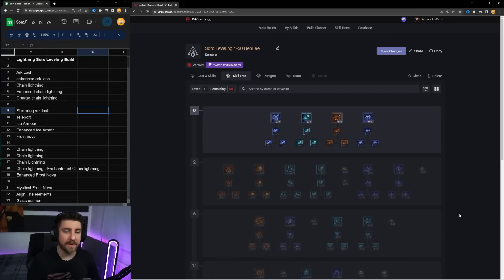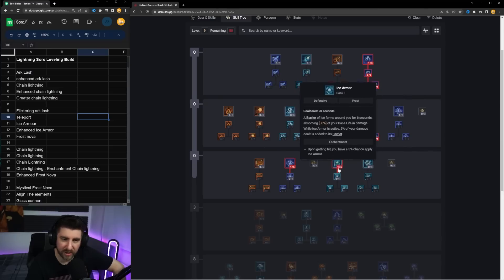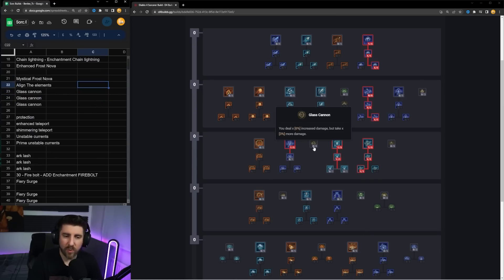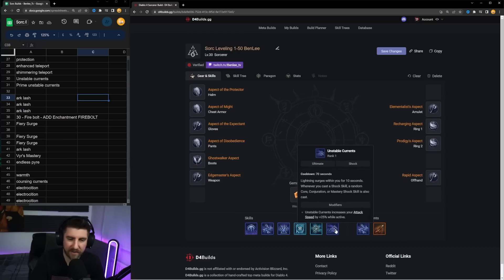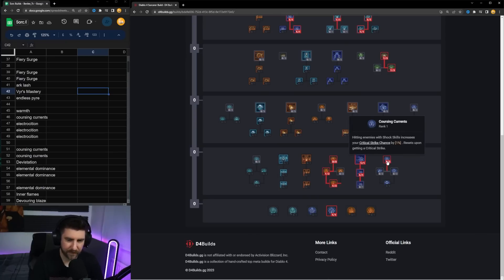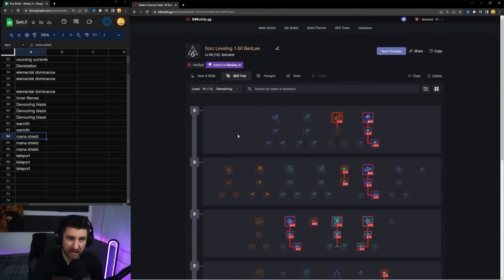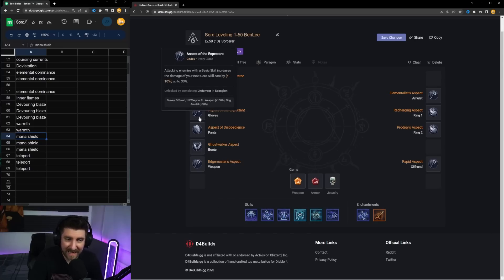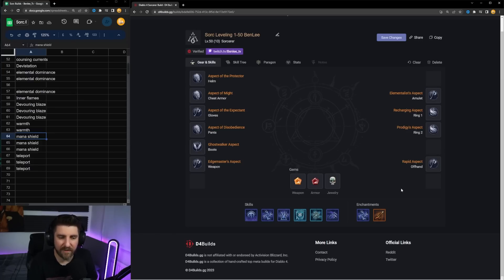Diablo 4: BEST Sorceress Leveling Build - Chain Lightning Sorceress is KING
Best diablo 4 leveling build. Fastest diablo 4 leveling build. Chain lightning leveling build guide. diablo 4 fire sorceress, diablo 4 Ice sorceress. This is the best build I have come up with for diablo 4 to speed run. Diablo 4 speedrun build guide.

diablo 4 helltides, diablo 4 tree of whispers, diablo 4 nightmare dungeons, diablo 4 pvp, diablo 4 fields of hatred, diablo 4 crafting, diablo 4 paragon board, diablo 4 gameplay, diablo 4 world bosses. Unique weapons, Diablo 4 legendary items. Diablo 4 gearing. Diablo 4 gear guide. Legendary affixes. Legendary Aspects.